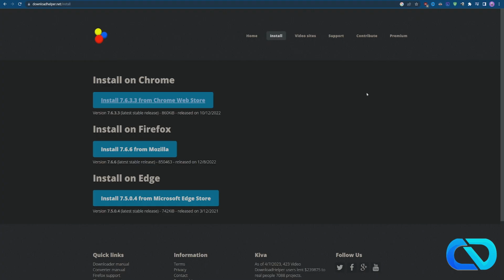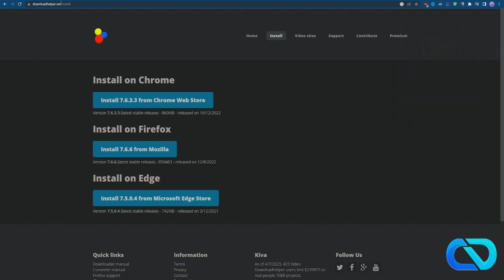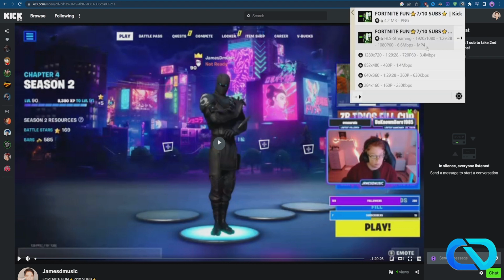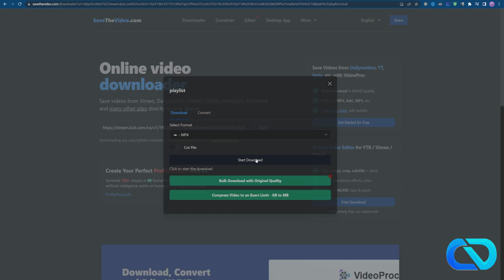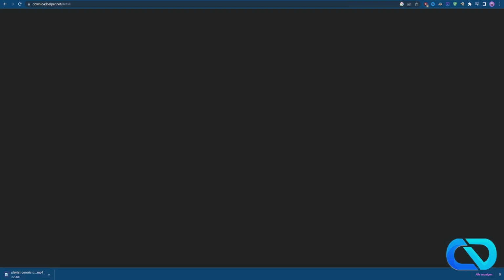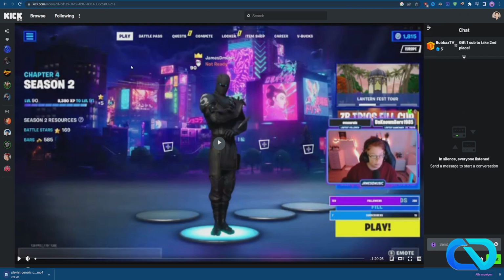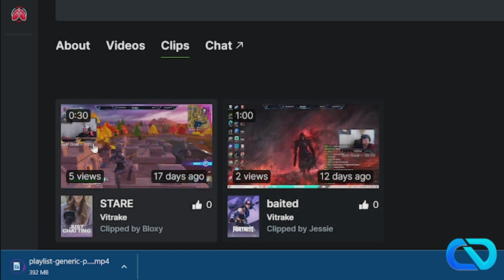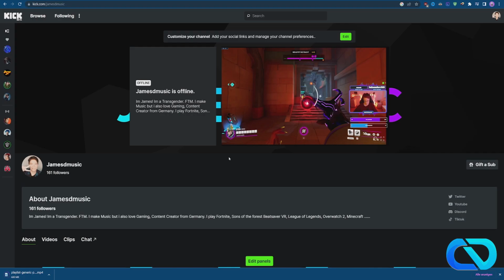How to download VODs and Clips from KICK.com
In this Tutorial i show you how to download Vods and Clips from Kick.com

Use at own risk!

➡ My Equipment:
» Keyboard: Razer Black Widow chroma
» Mouse: Roccat Kova
» Headset: Logitech Wireless G533
» Cameras: Lumix LX15, Go Pro Hero